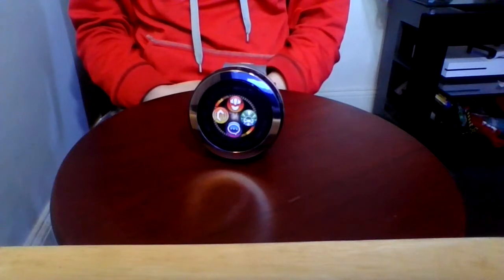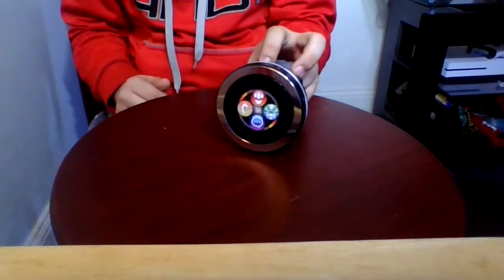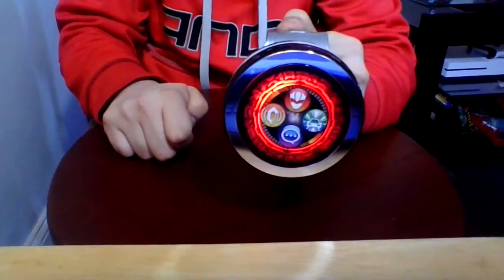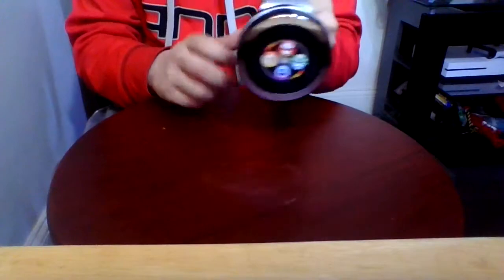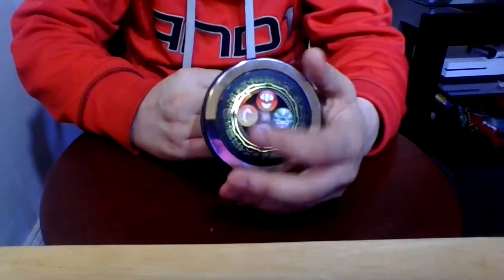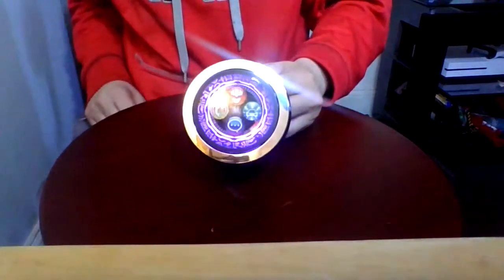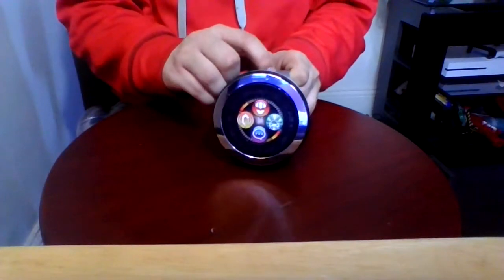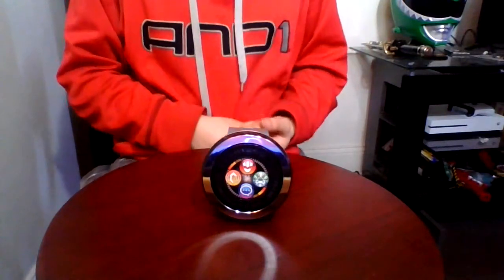Kirameki Henshin Brace DX Kiramei Changer Review (Mashin Sentai Kiramager)